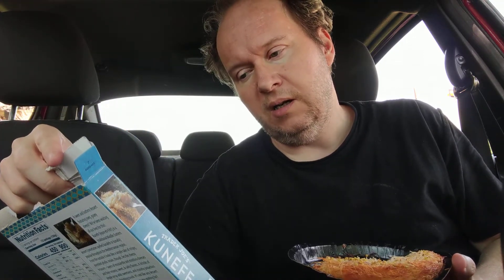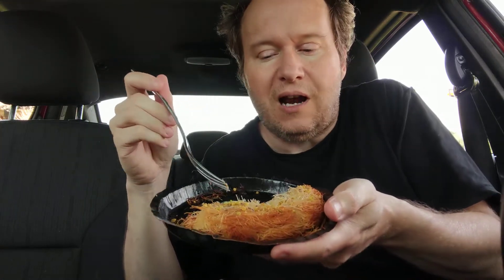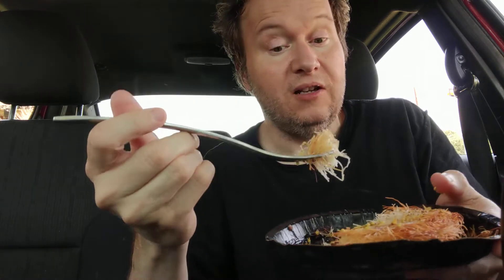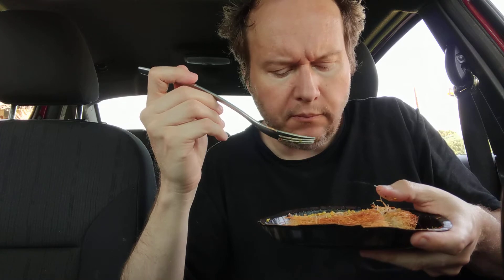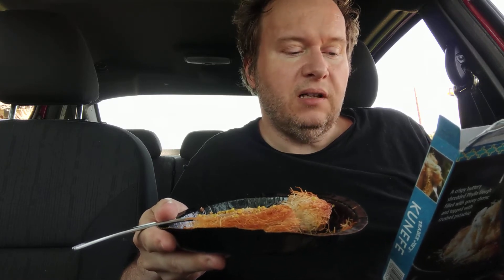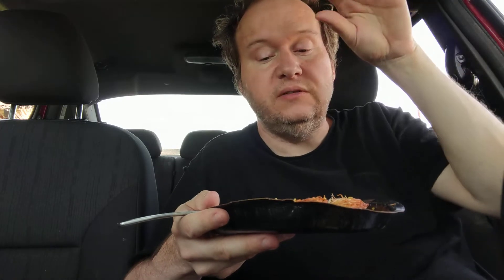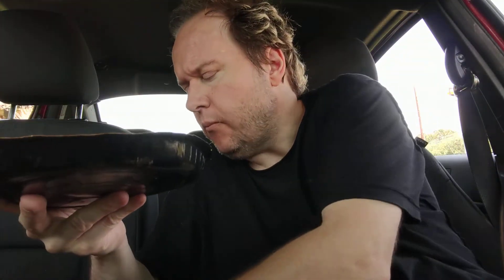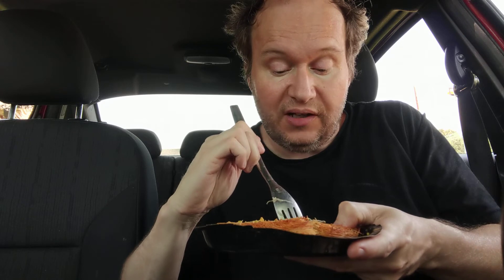Trader Joe's kunefe